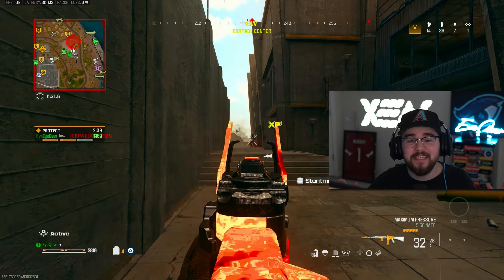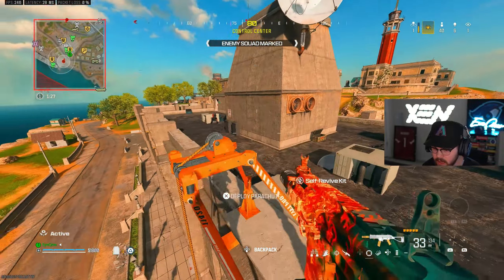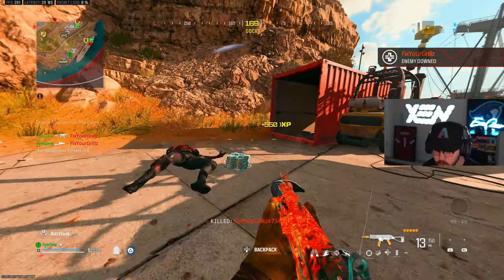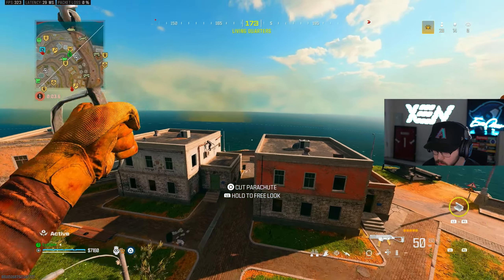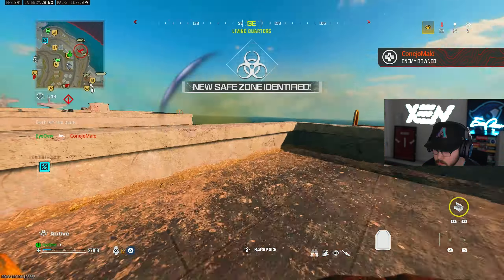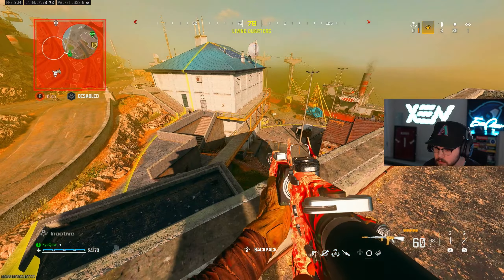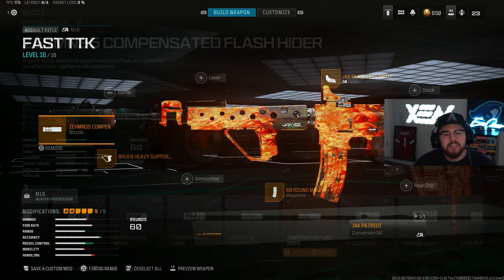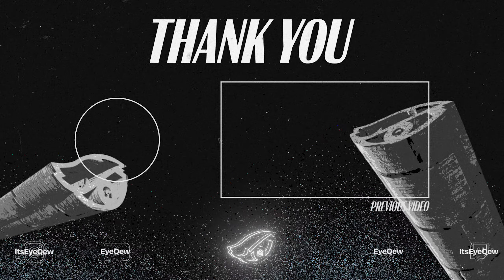new M16 LOADOUT is *BROKEN* in WARZONE 3! 😍 (Best M16 Class Setup) - MW3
Best M16 Class Setup Warzone 3 / Best M16 Loadout MW3 (Warzone 3 Meta Loadout) - Modern Warfare 3

🎮 Get Yourself a Custom Aim Controller! Back Paddles, Digital Tap Buttons, and Extremely Responsive!